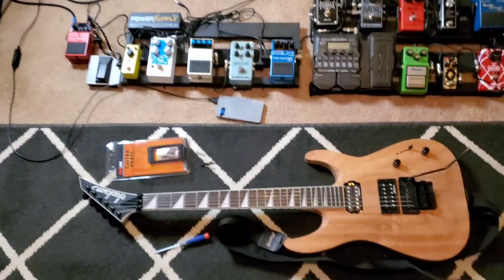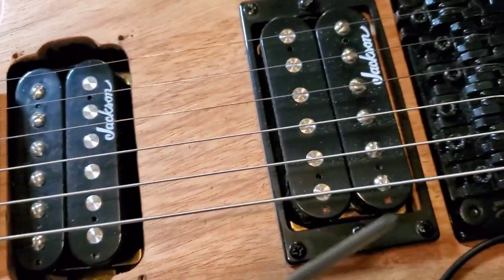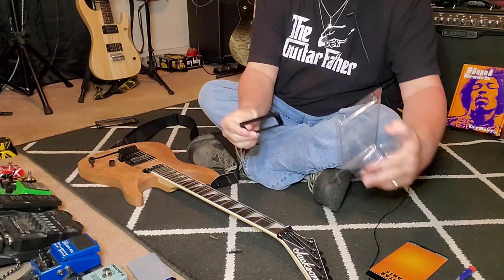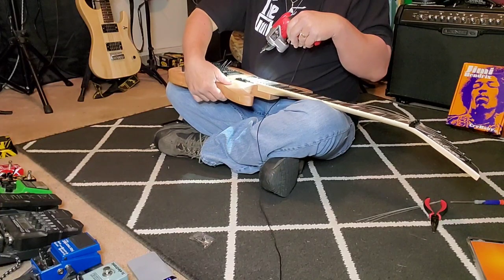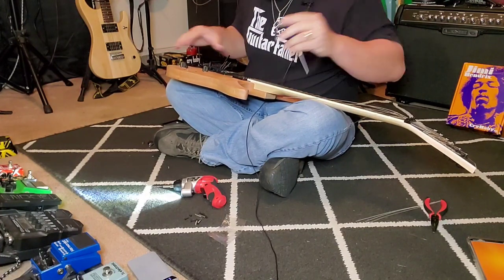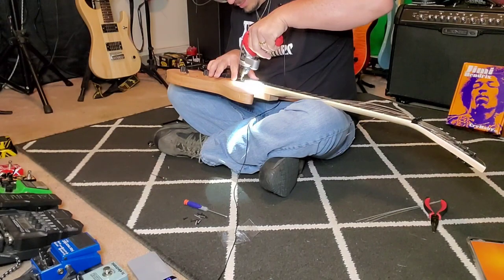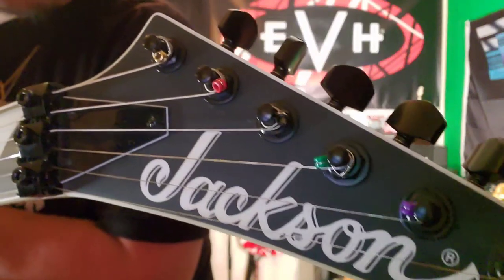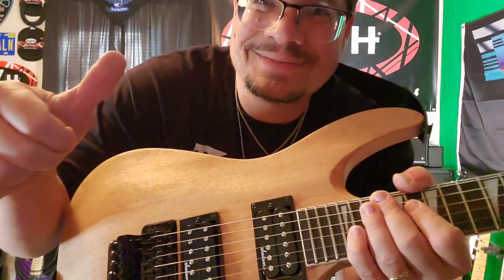Pickup Mounting Bracket Replacement